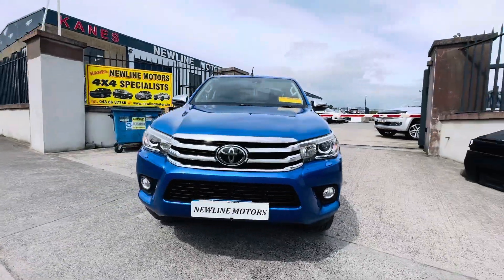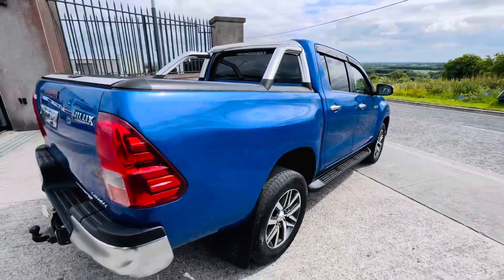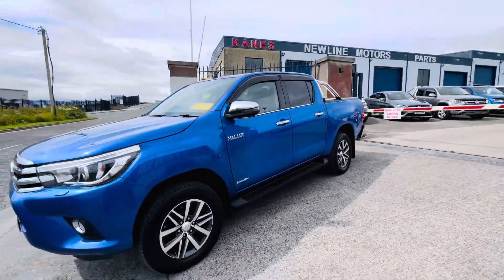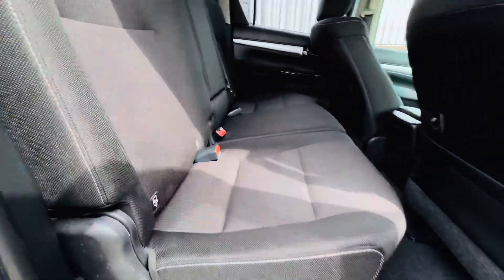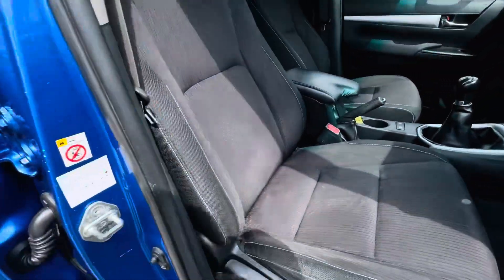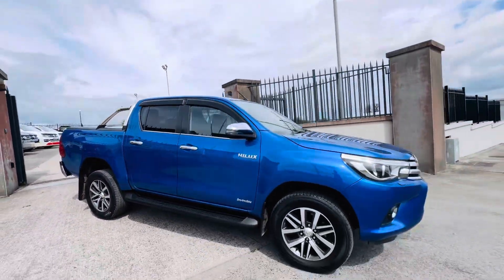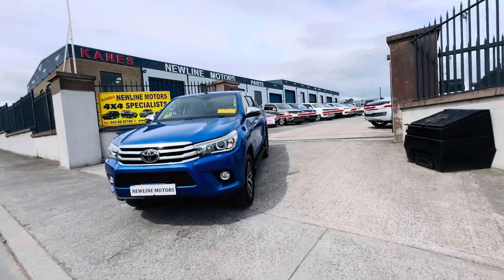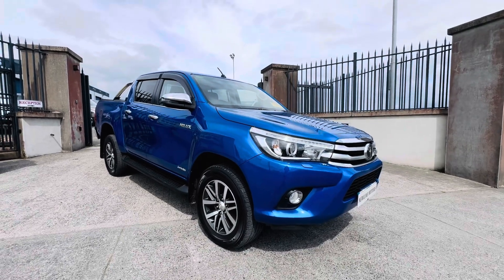2018 Toyota Hilux INVINCIBLE